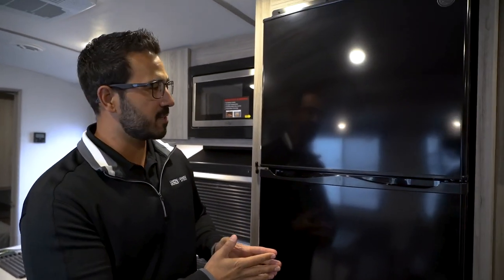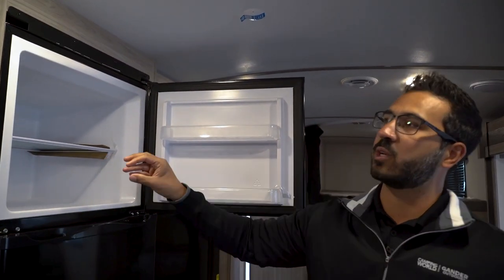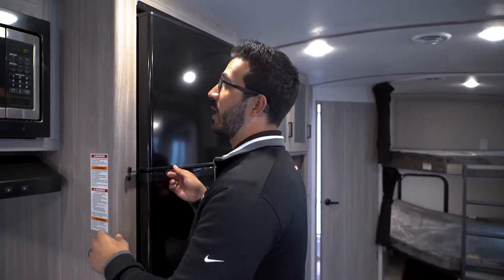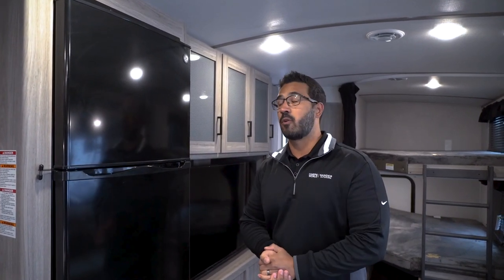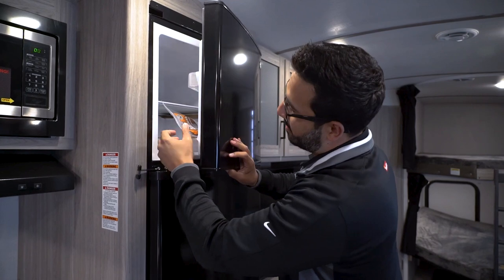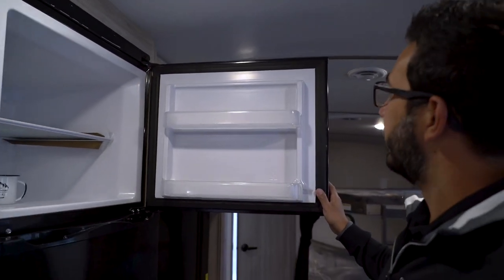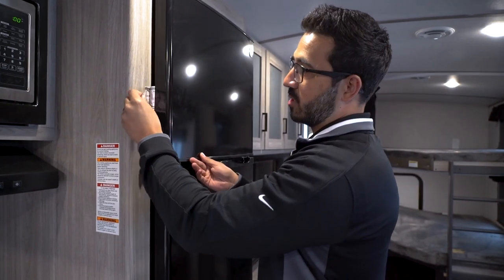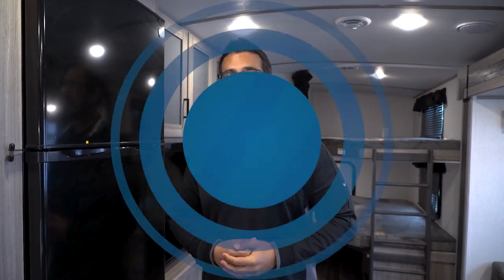Is TOO much FROST in your RV Freezer BAD?? | RV Troubleshooting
Do you have an issue with ice building up in your freezer? Have you cleaned it out over and again but it just keeps coming back? Ian Baker will give you some tips on how to stop the frost from forming in the first place.

TIME STAMPS
0:00 - Intro
0:19 - Why does Frost Form?
1:26 - Reason 1 Hot Item in Freezer
2:00 - Reason 2 Freezer is Too Full
2:26 - Reason 3 Something is in the Seal
2:52 - Step 1 Examine the Seal
3:21 - Step 2 Close Freezer and Look for Gaps
3:37 - The Dollar Bill Test
4:08 - Step 3 Go to Your Local Service Center
4:28 - Outro